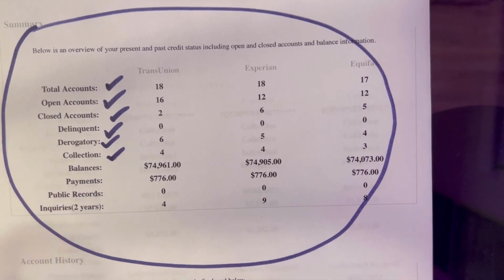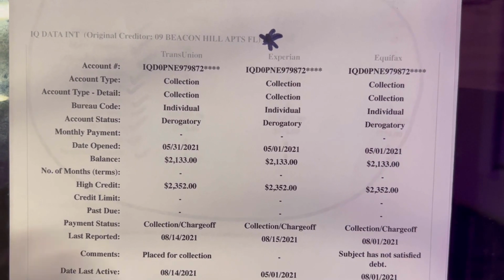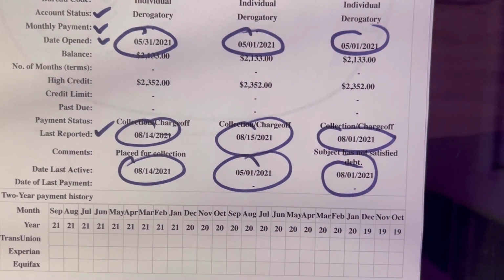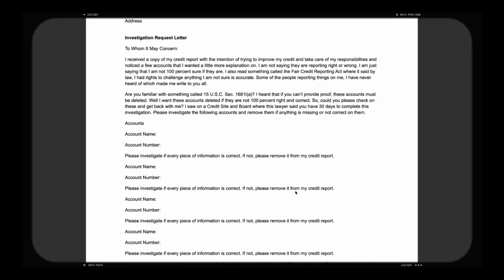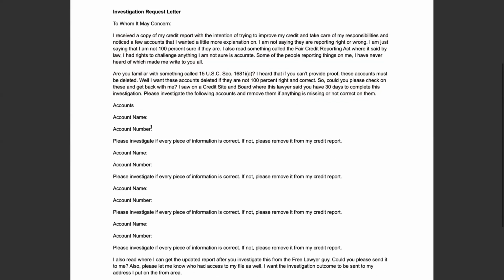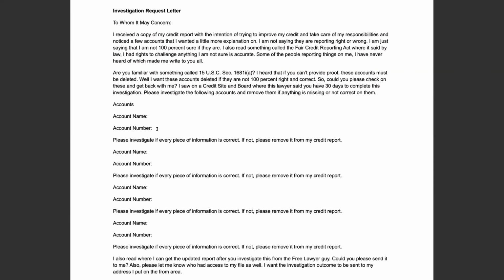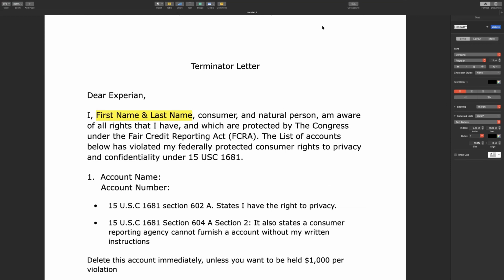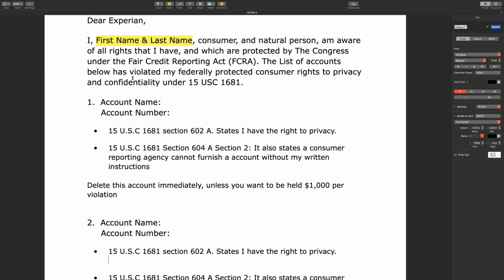Don’t Share This With No one! 3 Dispute Letters The Credit Bureaus Don’t Want You To Have